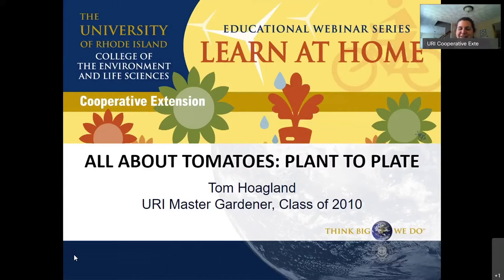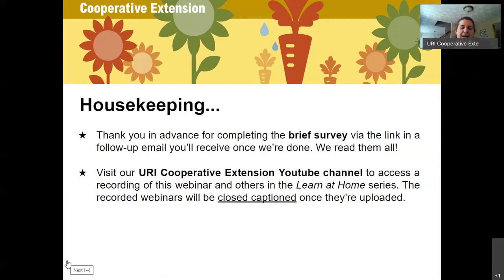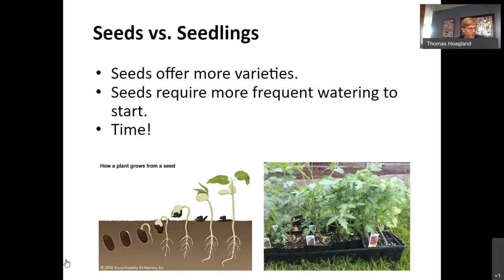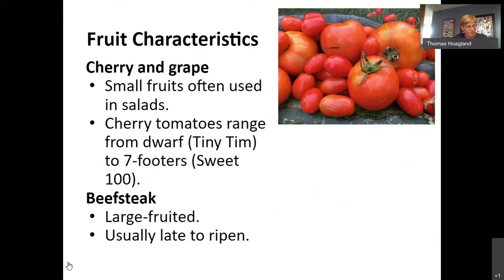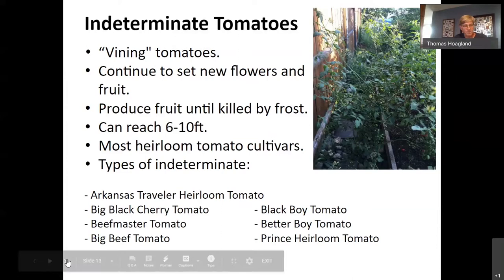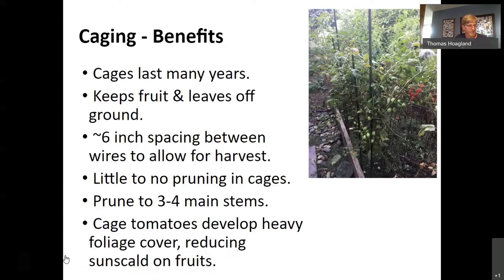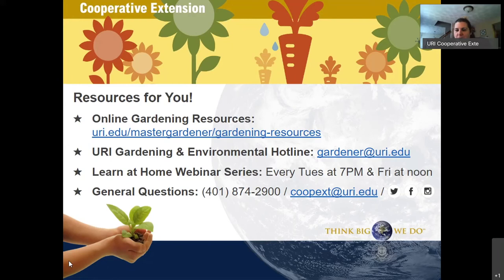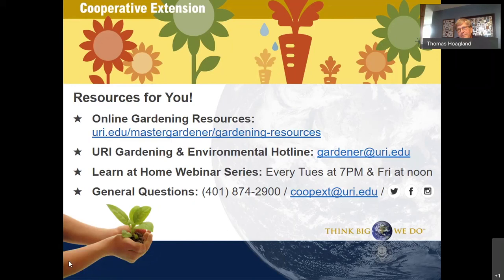All About Tomatoes: Plant to Table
Everything you need to know to grow and enjoy tomatoes from your garden. Purchasing, planting, fertilizing, preventing and identifying disease and ongoing maintenance are covered in this comprehensive talk. As it is mid-summer now, the focus will be on maintenance issues like trellising, mulching, pruning and disease identification with plenty of time left for audience questions.